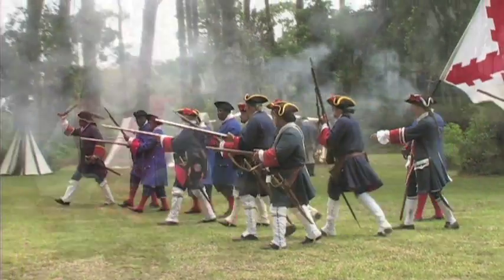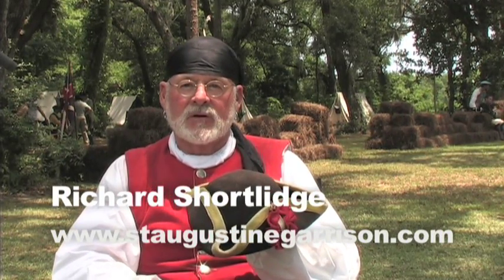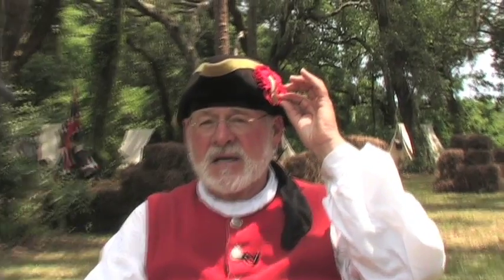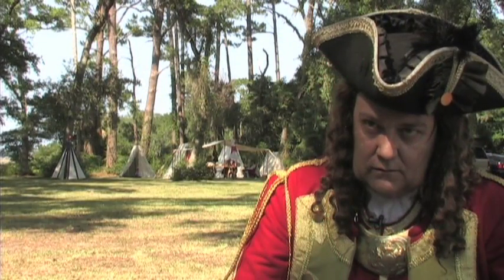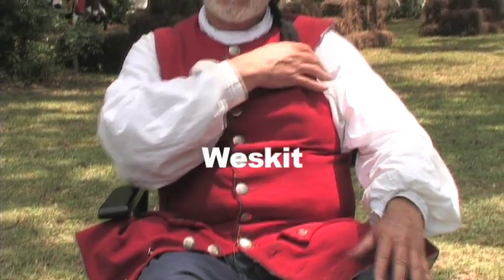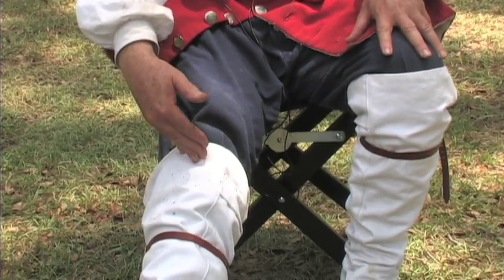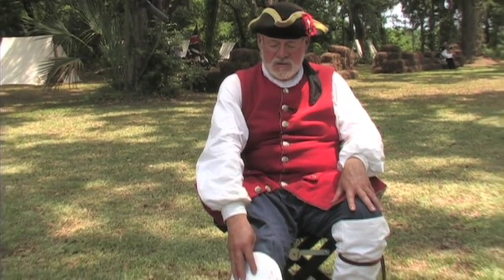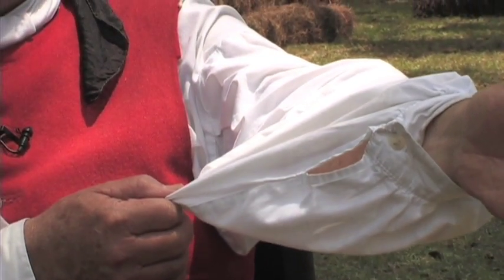1740's Spanish Costume Interview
1740's Spanish Costume Interview with Richard Shortlidge explains what a Spanish private at Ft. Mose circa 1740, now a State Historic Site in St. Augustine, FL may have worn. Mr. Shortlidge was kind enough to talk to St. Augustine film maker Bruce Merwin on a number of topics on June 26, 2010 at the 270th anniversary of The Battle of Bloody Mose. He explains why a tricorne hat is shaped the way it is, he explains the international color scheme behind hat cockades and talks about clothing items such as the wescote. One of Mr. Shortlidge re-enactment characters, shown in this video is Privat Ricardo Sanchez Solana. At the time of the interview Mr.  Shortlidge was the Treasure for the St. Augustine Garrison.

From the garrison web site: The Saint Augustine Garrison is a group of re-enactors who portray the life and times of the Spanish soldiers and their families in 1740s Colonial Spanish Saint Augustine The Saint Augustine Garrison was created in July, 1984 by the Historic Florida Militia, Inc. a 501 (c) 3, Non-Profit Cooperation.  Their mission is to foster an understanding of military history of early Spanish Florida through military demonstration, interpretive programs, portrayals and publications and to provide visitors of the Castillo de San Marcos and Fort Matanza a trip back into time of 1740 Spanish Saint Augustine.

Members of the Garrison are volunteers. Uniforms, weapons, crafts, clothing, tools, and period items are provided at their own expense. Extensive research has been devoted to historical accuracy, to recreate 1740 period clothing, and weapons used by the soldiers and their distaff during this time period. Often the Garrison will travel outside St, Augustine to attend events in other cities and states.  Travel expenses incurred for out of town trips are usually paid by members themselves.   Funding is provided to offset a portion of individual expenses incurred by the members.